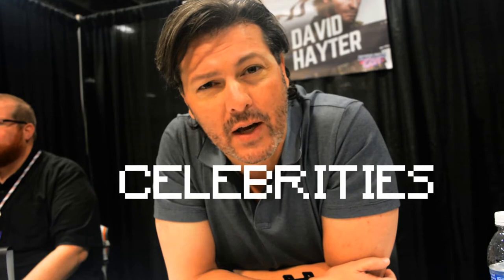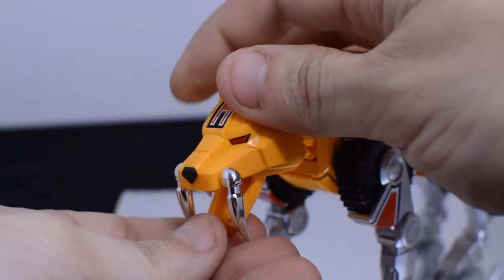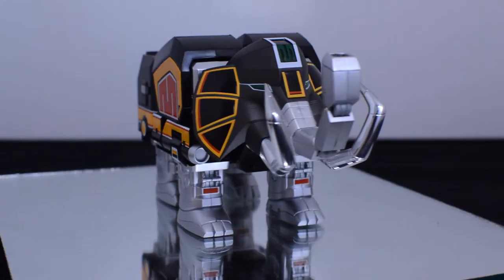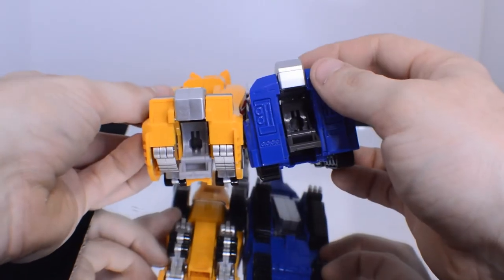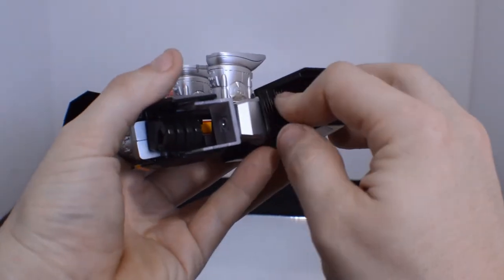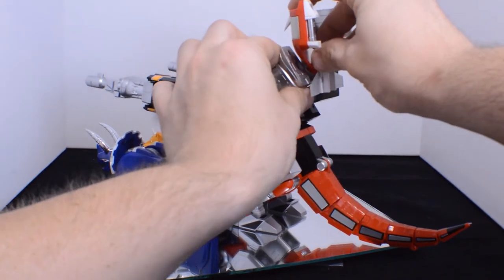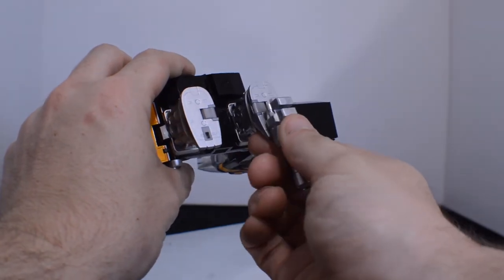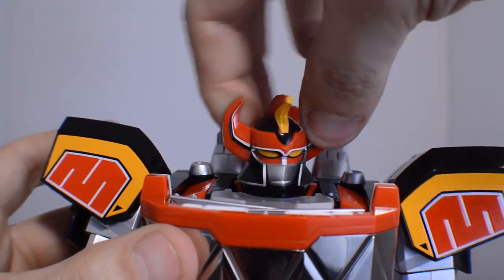Bandai SoC Megazord : Toytastic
Here it is, the most beautiful dinozrd i've ever had the pleasure of owning check out the video

Watch us on Twitch: Brotastic_Nerdom